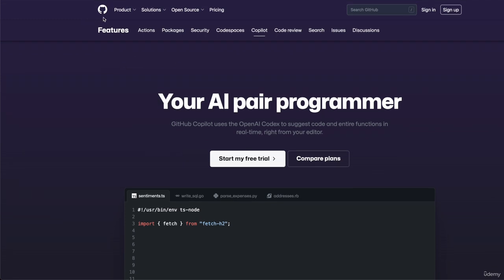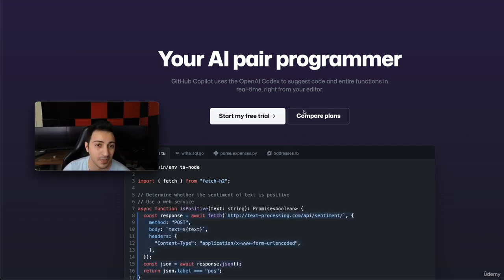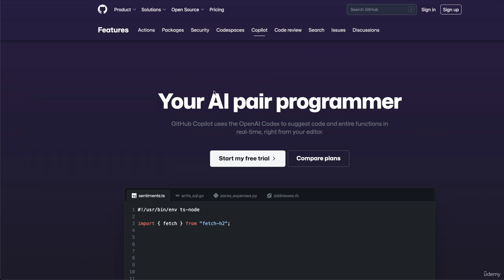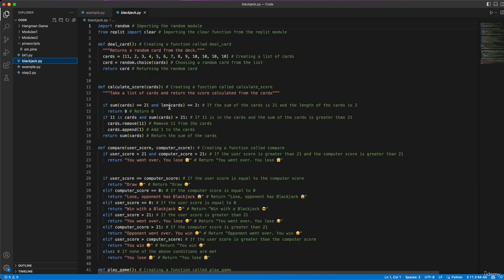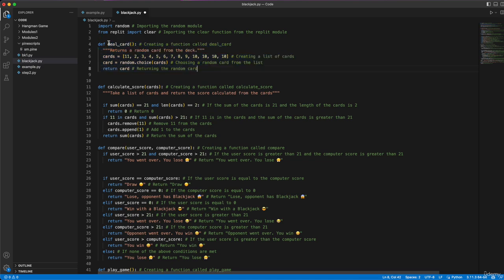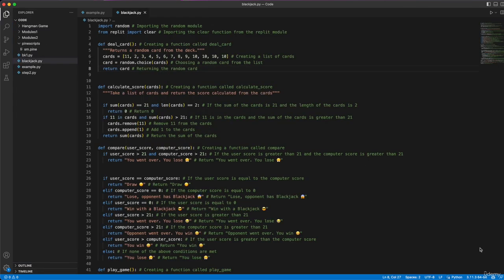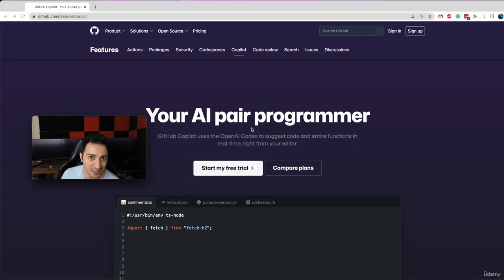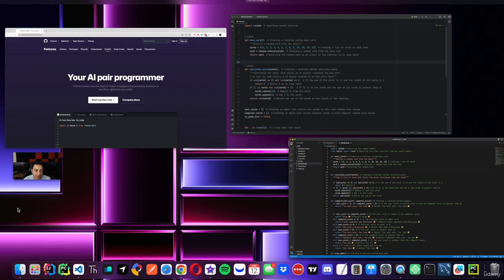7. Using AI to Program! || 13. Beginner Setting Up Your Local Development Environment || Python